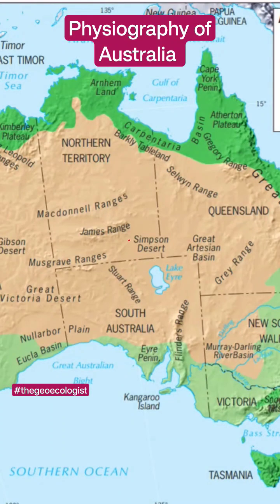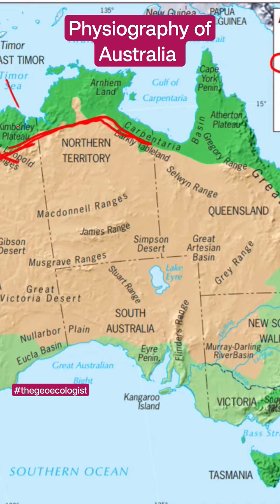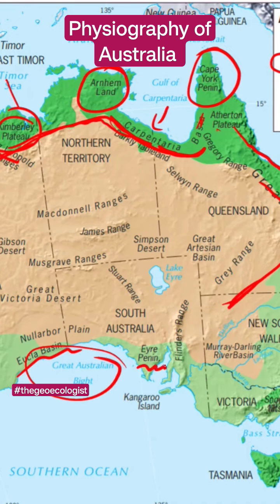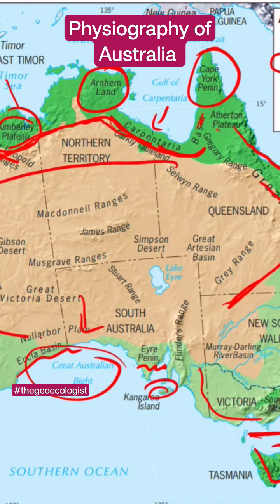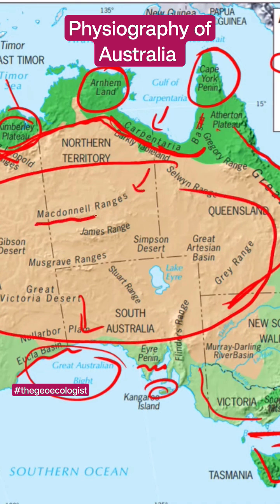Physiography of Australia - Australia Physical Geography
Geography of Australia - Physiography of Australia - Australian Mountain and desert have been explained here.